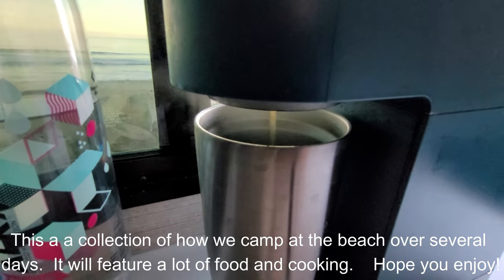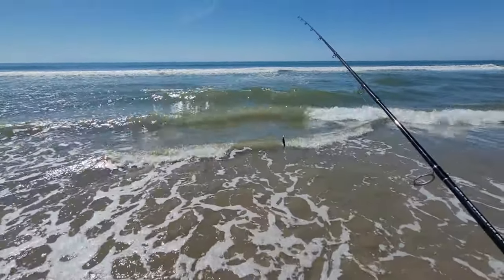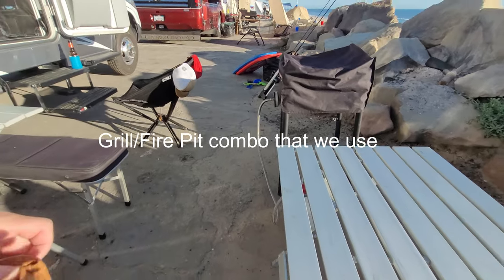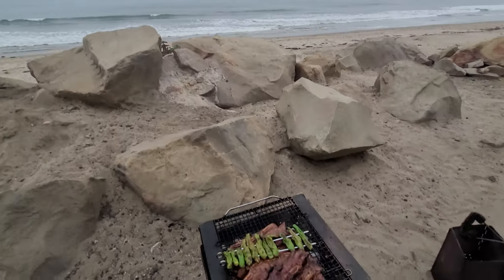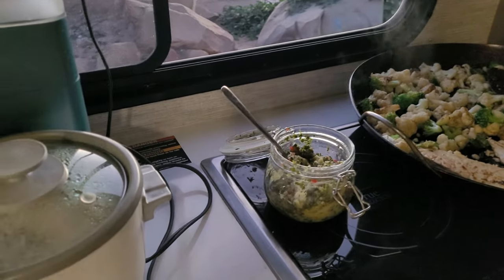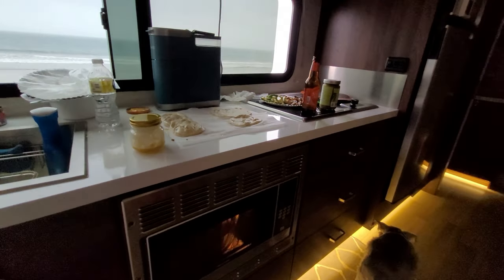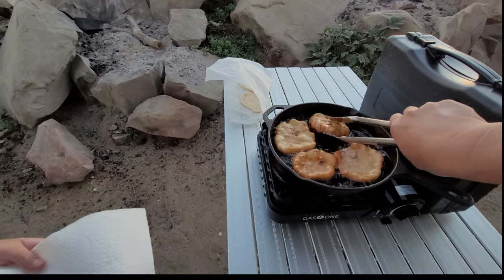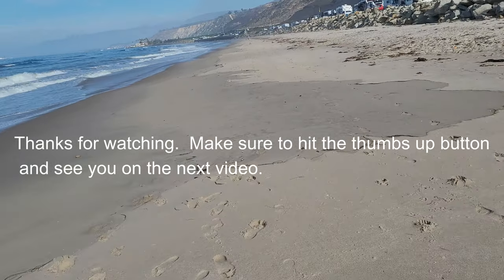Camping at the Beach | Rincon Parkway Pacific Coast Highway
This video is a collection of clips from several days at Rincon Parkway in California.  The campground is on a small section of the old pacific coast highway.  All spots are parallel parking on asphalt and dry camping only.  I show some gear we use as well as doing some cooking, and fishing.

Fire pit/Grill combo I store this in the flat area where my fishing poles go.  It is heavy but really good quality!
Butane burner
Giant pan this is a carbon steel pan and not a non stick.  You need to know how to use seasoned pans to get this pan to work well.